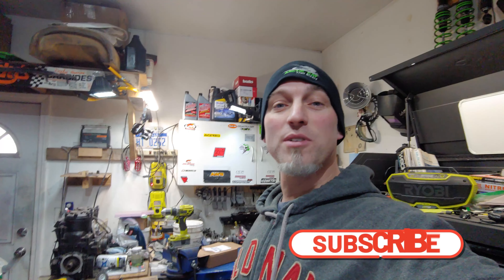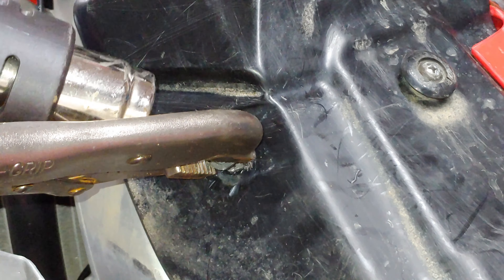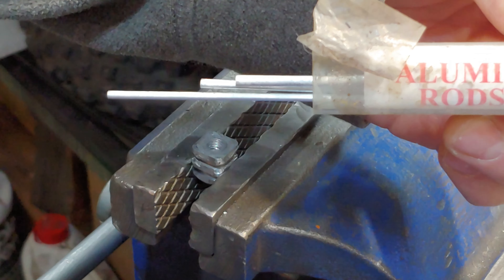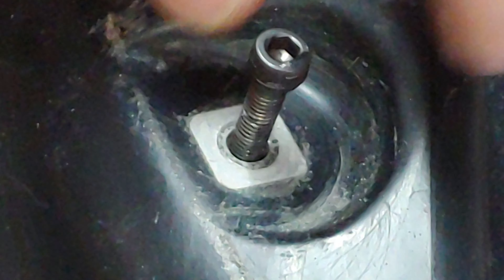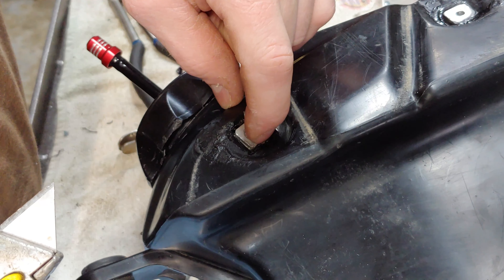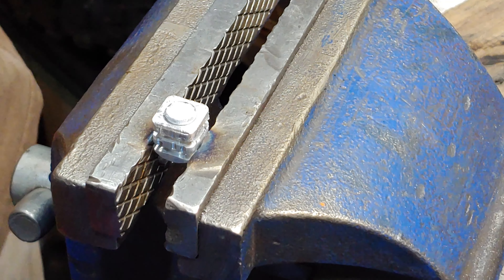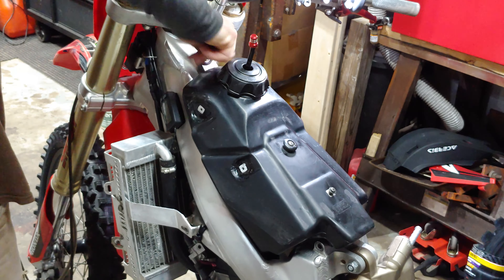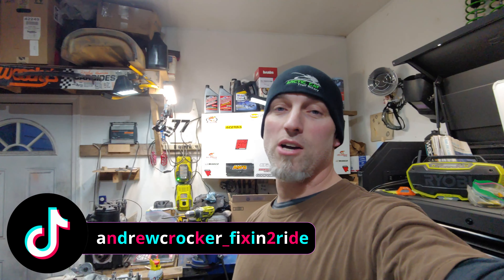Dirt Bike Tank Repair || Stripped Shroud Nut is Spinning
Welcome back to the channel everyone and thanks for taking the time to swing by again!

If you like this video or any others... All I ask is to SHARE this video or the Fixin2Ride channel on your social media accounts one time to spread the word about the channel!

 In todays video "Dirt Bike Tank Repair || Stripped Shroud Nut is Spinning" I show you how to remove, fix, prep and reinstall those pesky tank nuts that get stripped out or have a seized bolt in them.

  KICK BACK AND ENJOY THE VIDEO and keep an eye for the next one!

 Thanks for all of the support from current Subscribers that continue to watch regularly! You guys Rock!

  SPECIAL TOOLS:
1. Razor Utility Knife
2. Vice Grip Pliers
3. Map Gas Torch
4. Low Temp Aluminum Welding Rods
5. JB Weld Plastic Epoxy Bonder
6. Die Grinder with Sanding Cylinder

1. Harbor Freight Dirt Dike Stand
3. Dango Designs GoPro Gripper Chin Mount:
4. Rechargeable Portable Battery Bank (Similar)
5. Smart Phone TriPod
6. Smart Phone Tripod TALL
7. Wireless Lapel Mic

2. LEATT GPX 5.5 MX Boots
5. Troy Lee Designs 3900 HW Rib Protection
6. Bell Moto 9 Flex Helmet
9. Dunlop MX14 Rear Tire
10. Michelin Star Cross 5 Front Tire